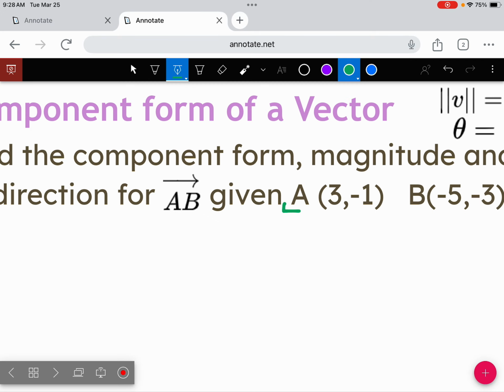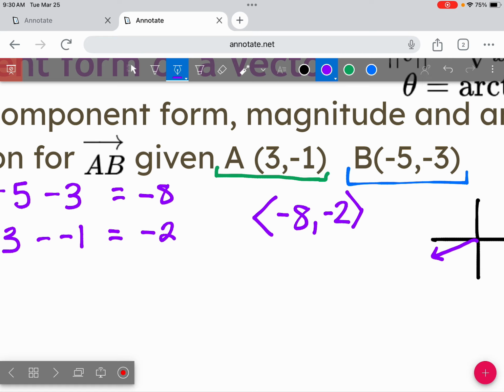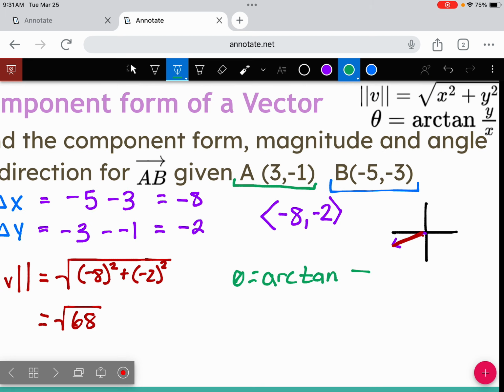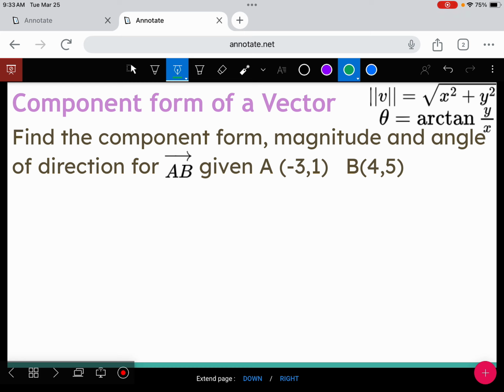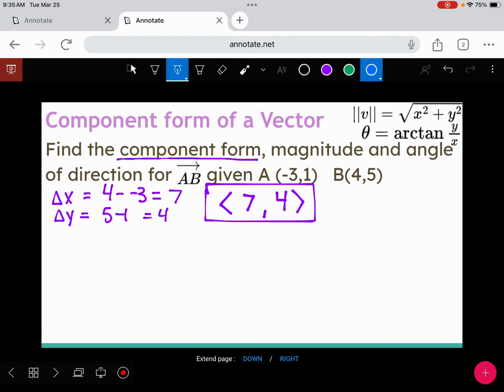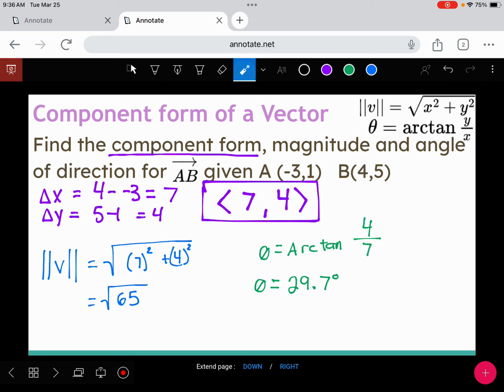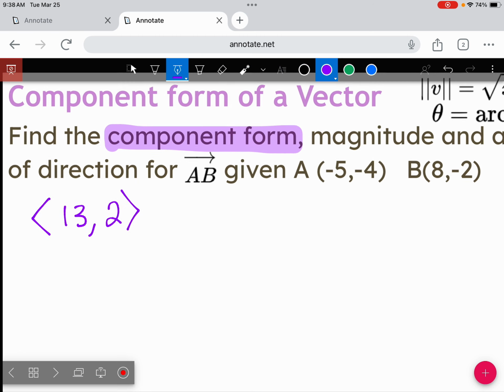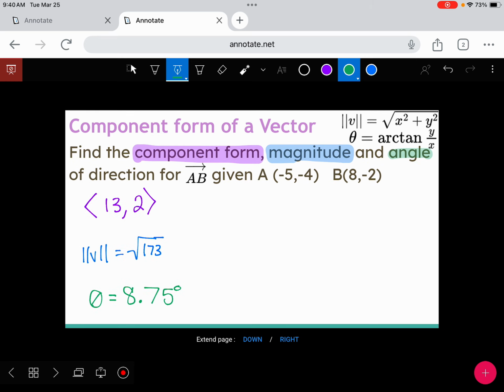Precal 3.25.25 vectors